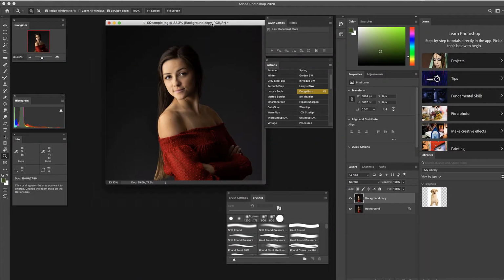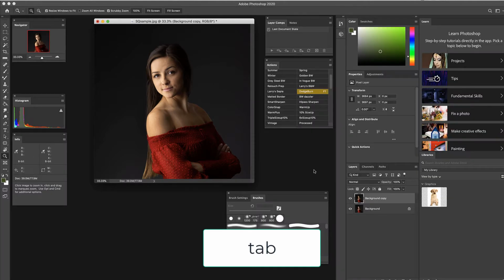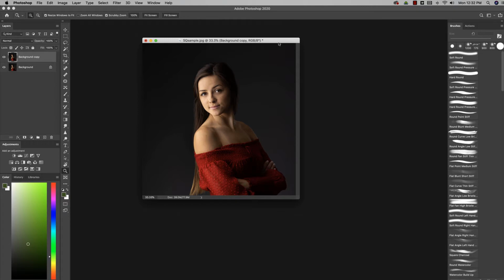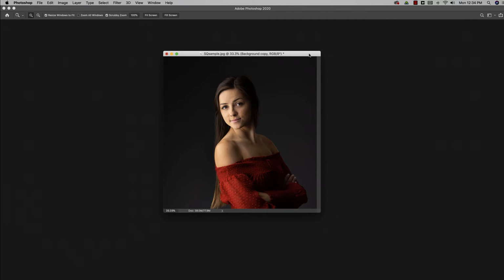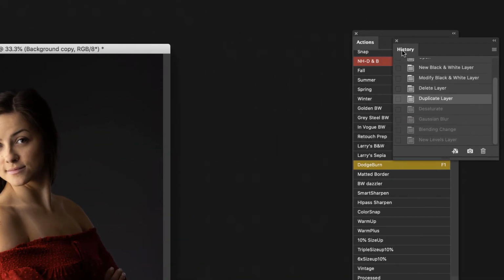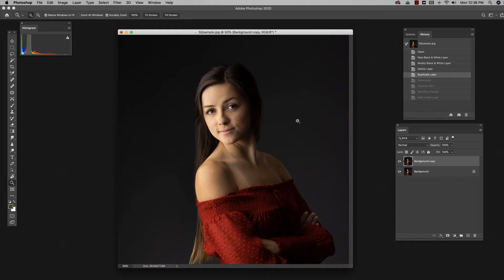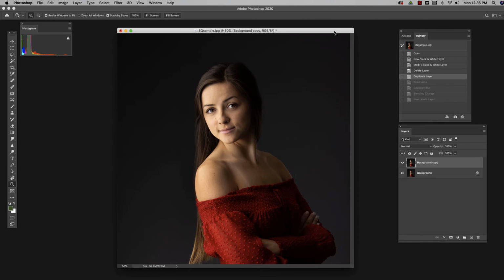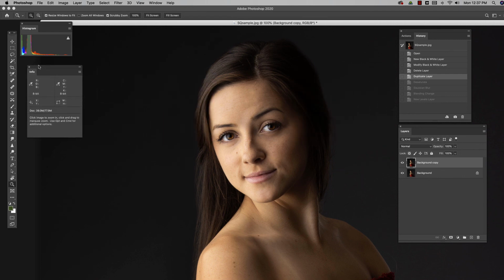Customize Workspace In Photoshop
Photoshop allows you to create a custom workspace that is tailored to the way YOU work in Photoshop.  In this video, we will learn to customize workspace in Photoshop and save multiple versions for future use.

That way, you will be the first to know when new videos come out.

Let me know if there are any topics you are struggling with and I'll try to make a video to help out!